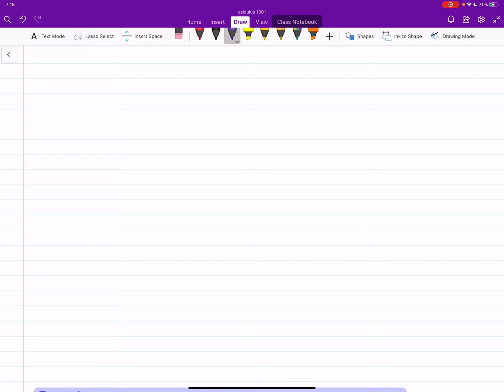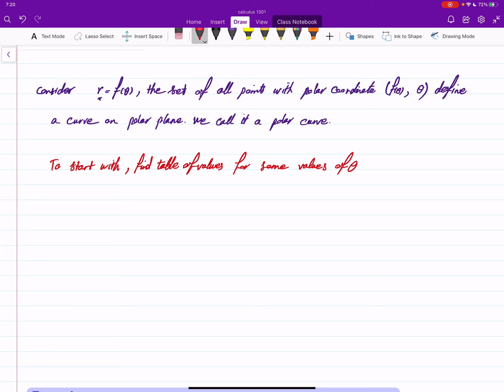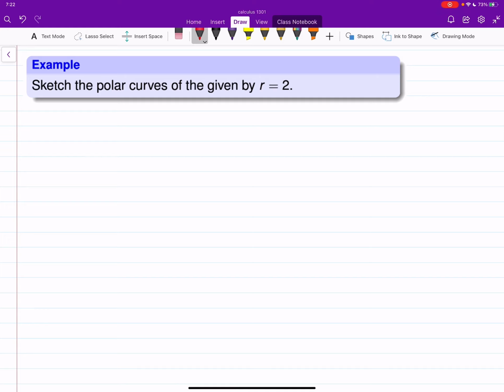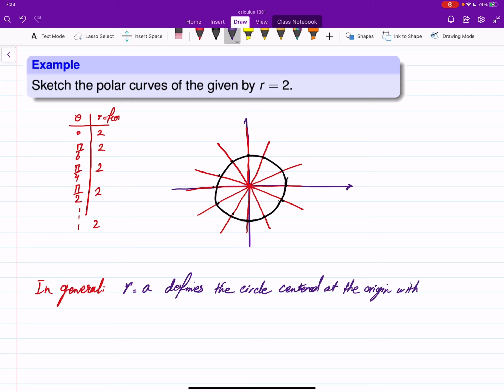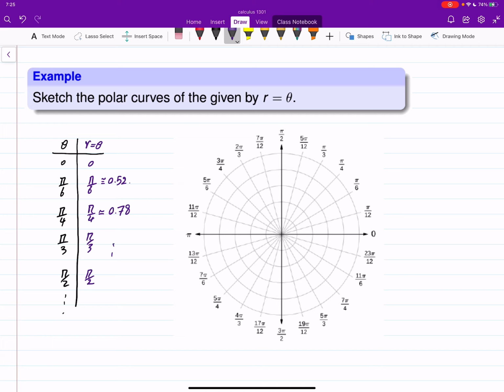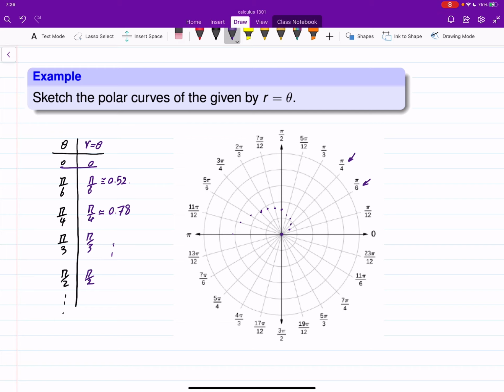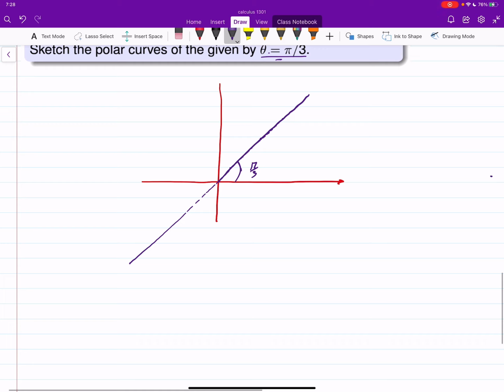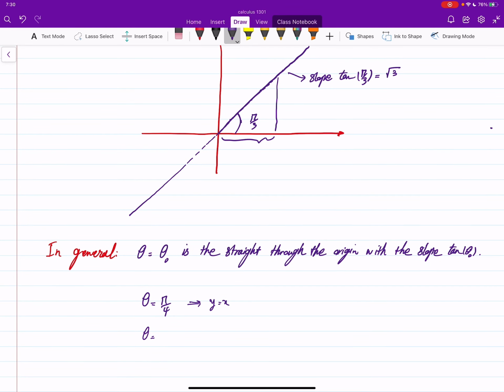Labtube-(Calculus II)-An introduction to Polar Curves